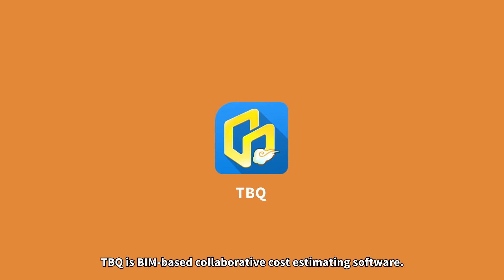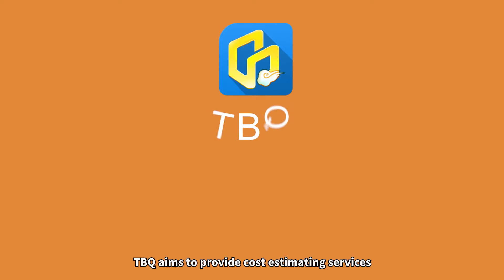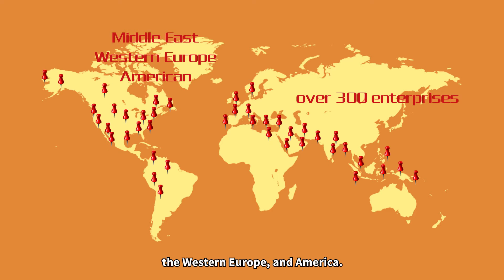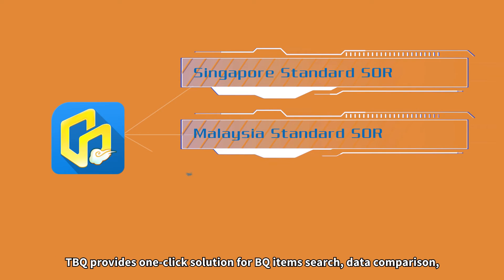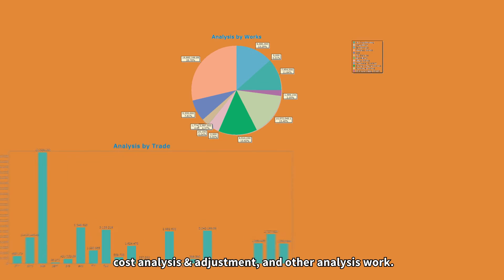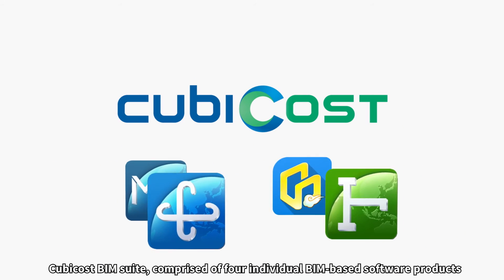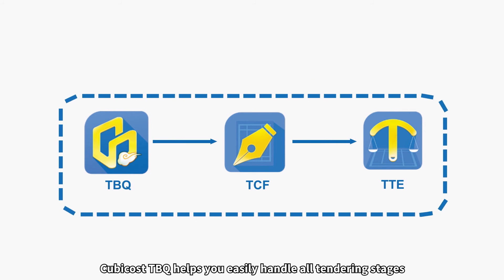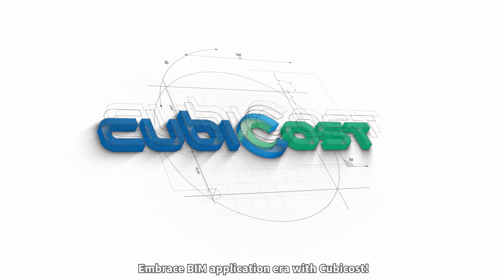Introduction of Cubicost TBQ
TBQ is an innovative, efficient and easy-to-use cost estimating software. Integrated with Glodon TAS, TRB & TME, it forms the Glodon BIM Cost Solution, taking the lead in the era of BIM.